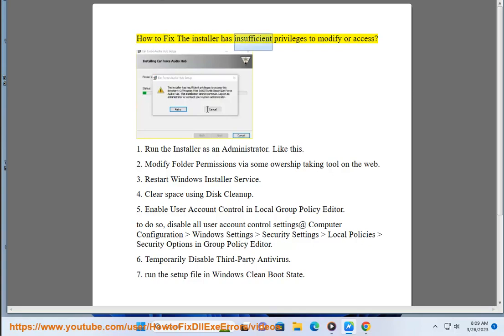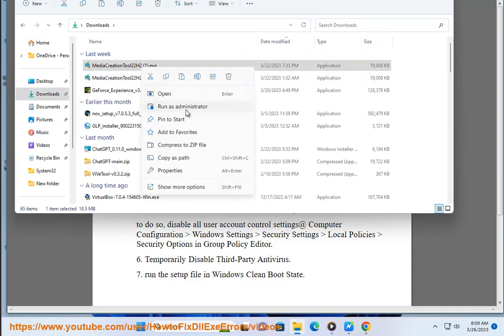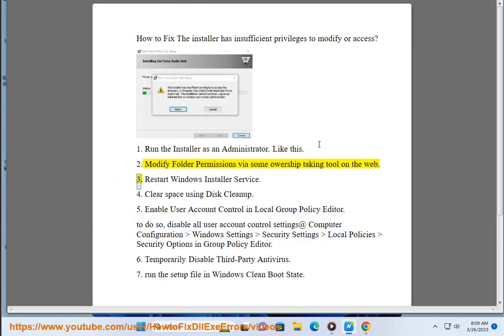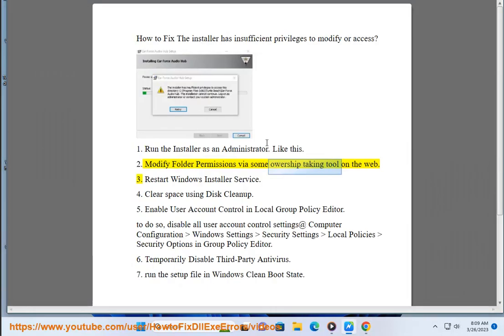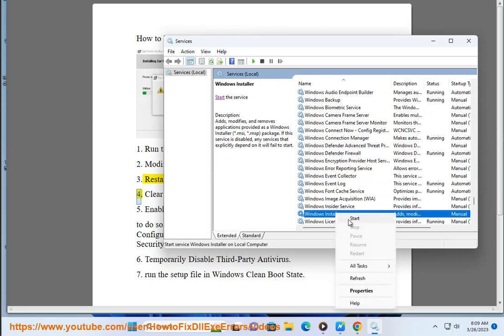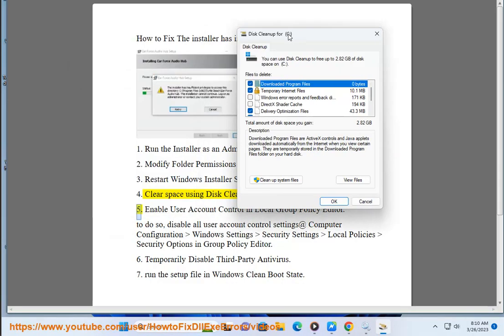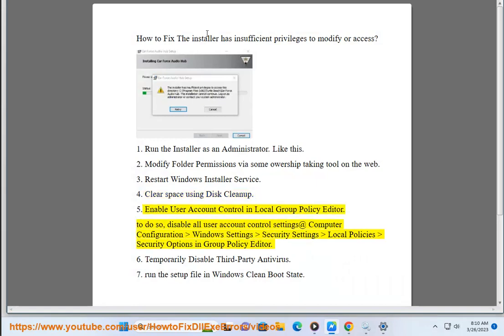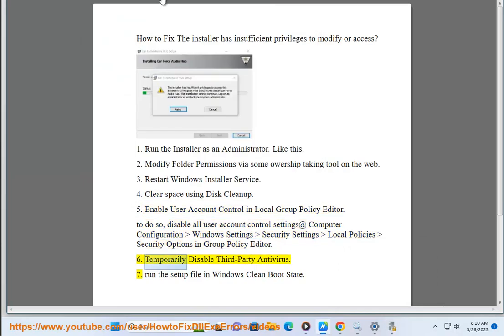Fix The installer has insufficient privileges to modify/access on Windows! Windows Installer 2869?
Here's how to Fix The installer has insufficient privileges to modify or access on Windows:

1. Make sure that you are logged in as an administrator. If you are not logged in as an administrator, the installer will not have permission to modify or access files.
2. Run the installer as an administrator. You can do this by right-clicking on the installer file and selecting "Run as administrator."
3. Disable User Account Control (UAC). UAC is a security feature that prevents unauthorized changes to your computer. If UAC is enabled, the installer will not be able to modify or access files without your permission.
4. Temporarily disable your antivirus software. Antivirus software can sometimes block installers from modifying or accessing files. If you are using antivirus software, temporarily disable it and try running the installer again.
5. Re-download the right/supported installer. If the above steps do not work, you can try re-downloading the installer. This will usually fix any problems with the installer itself.

If you are still having problems after trying the above steps, you can contact the developer of the installer for further assistance.

Q: what're the privileges for an installer to run on Windows?
A: The installer needs to have administrator privileges to run on Windows. This is because installers need to be able to modify and access files on your computer in order to install the software. If you are not logged in as an administrator, the installer will not be able to do this and the installation will fail.

You can grant administrator privileges to an installer by right-clicking on the installer file and selecting "Run as administrator." You can also disable User Account Control (UAC) to allow installers to modify and access files without your permission. However, this is not a recommended practice, as it makes your computer more vulnerable to malware and other security threats.

If you are still having problems running an installer, you can contact the developer of the installer for further assistance.

i. Here are some common Windows Installer error codes and potential fixes:

- 2738 - Invalid command line argument. Verify install syntax, path name, switches used.

- 2908 - Another installation is in progress. Wait for other installs to complete before retrying.

- 2869 - Patch not applied. Reboot system and retry install to apply patch fixes.

- 1935 - Another version installed. Uninstall existing version then reinstall new one.

- 1618 - File fails other install checks. Resolve file system issues, permissions. Disable other installers.

- 1612 - Unspecified error. Check event logs for clues. Verify file integrity and disk space.

- 2408 - Requires new patch distribution. Uninstall and download latest installer containing updates.

- 1722 - MSI package malformed. Download installer again from trusted source. Check legitimacy.

- 1601 - Disk space violation. Free up disk space and meet minimum requirements for install.

- 3010 - Reboot required but restart suppressed. Uncheck 'suppress reboots' option or manually reboot.

- 1632 - Unknown user name or bad password. Provide valid credentials for install requiring authentication.

Consult Microsoft documentation on specific codes. Repair installer service. Update Windows Installer. Eliminate system issues before retrying install.

ii. Here are some common installation issues and fixes for installing programs on Windows:

- Installer crashes or freezes - Disable antivirus, restart computer, run installer as admin, update Windows

- Error installing .NET Framework - Download and install .NET standalone installer, install in Clean Boot

- MSI package errors - Validate source, check file integrity, meet system requirements

- Setup.exe not launching - Rename/redownload installer, run in compatibility mode as admin

- Install incomplete - Pause antivirus, check for disk space, corrupted files, overwrite permissions

- Program not opening after install - Reboot computer, reinstall program, check for missing dependencies

- DLL errors - Register DLLs, install redistributables like Visual C++, DirectX, update Windows

- Stuck uninstalling - Use installer cleanup utility, reboot in Safe Mode to remove

- Program missing shortcuts - Manually create shortcuts, change installer options for all users

- Driver issues - Install compatible drivers, disable automatic driver updates during install

- Permission issues - Run installer as admin, modify folder/registry permissions if required

- Unknown errors - Read event logs, search error code online, contact software vendor support

Carefully read install instructions. Update Windows, drivers, .NET Framework and other dependencies first. Isolate antivirus, firewall and other programs interfering.